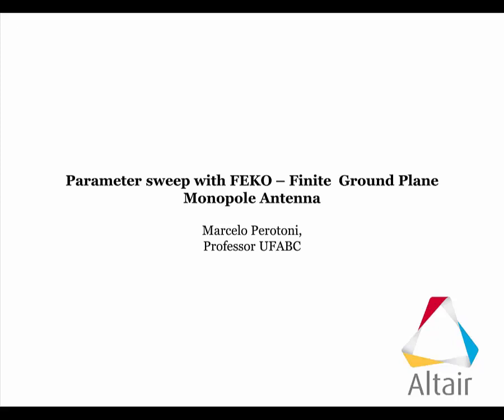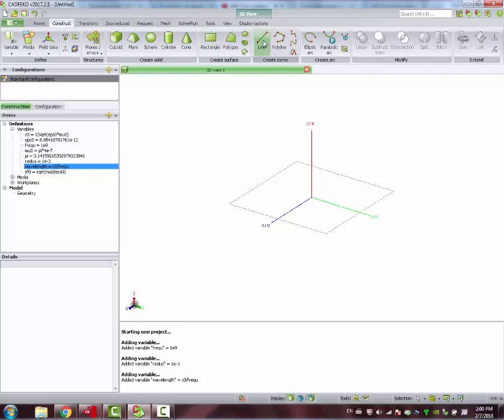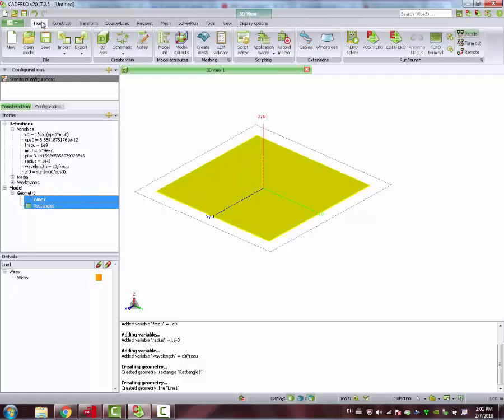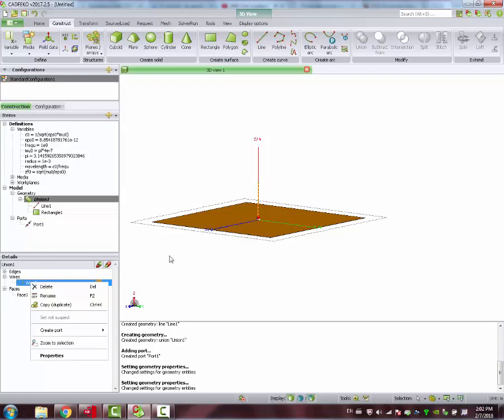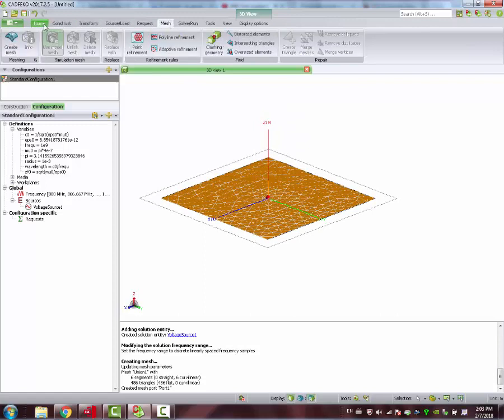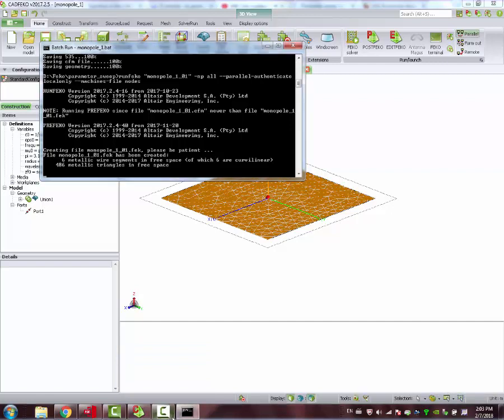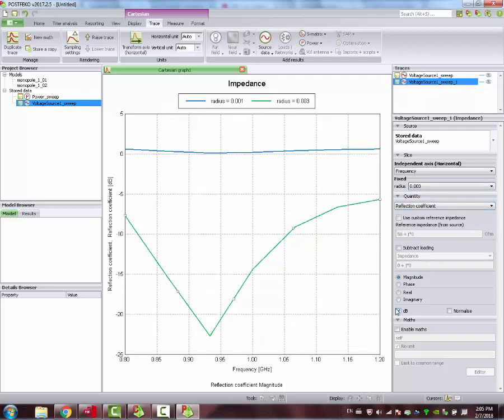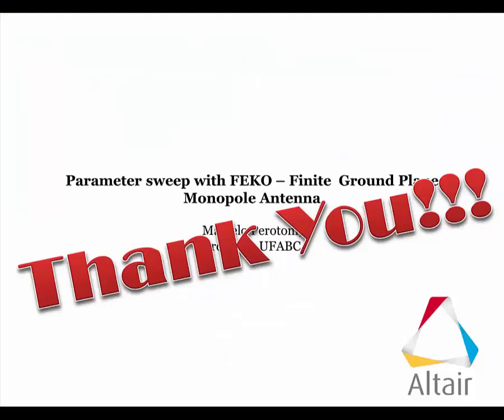Finite Ground Plane Monopole - Feko simulation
Simulation with Feko of a monopole wire antenna, finite ground plane